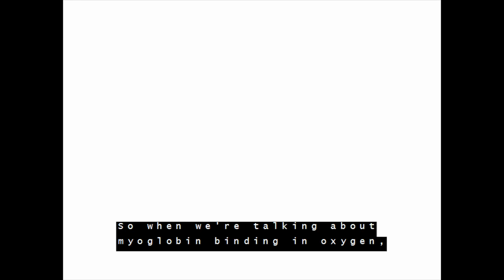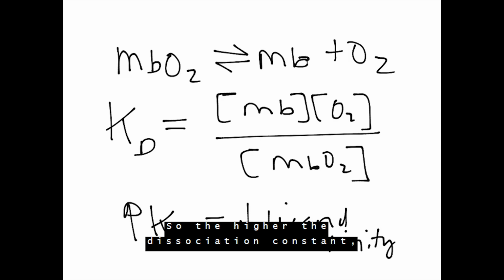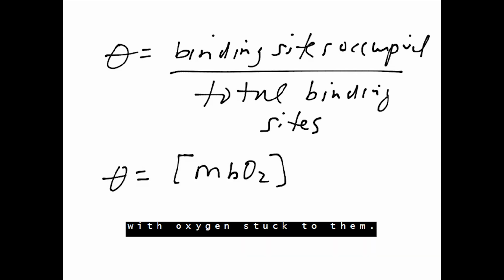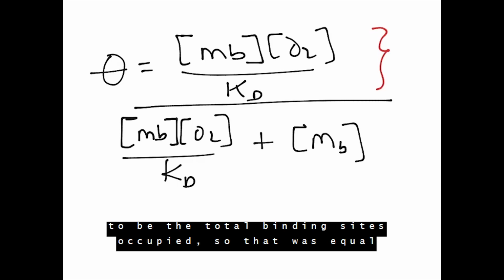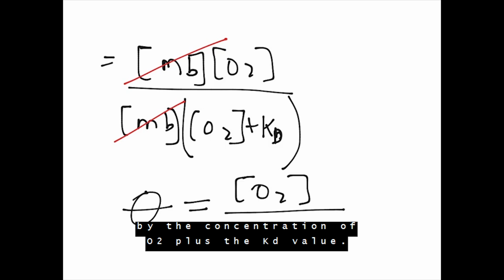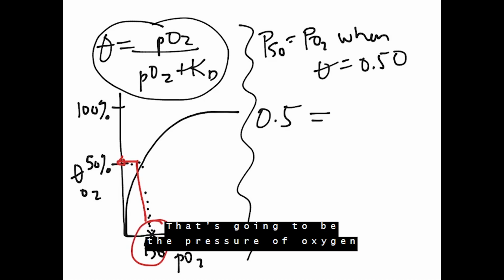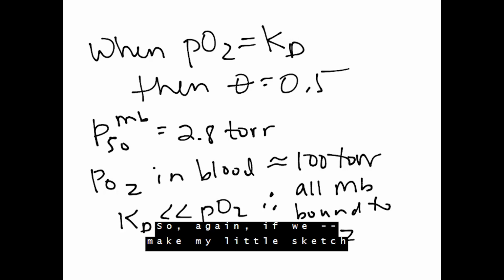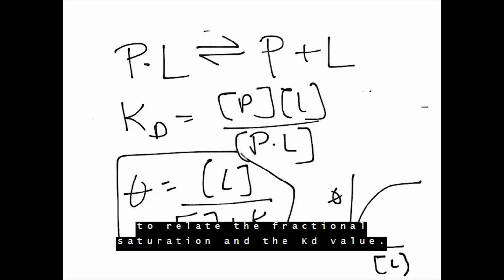Quantitative description of Mb binding to O2Captioned